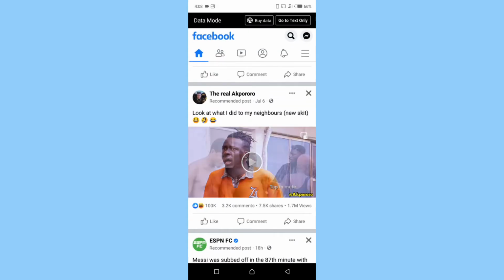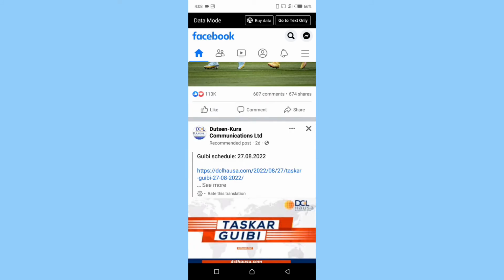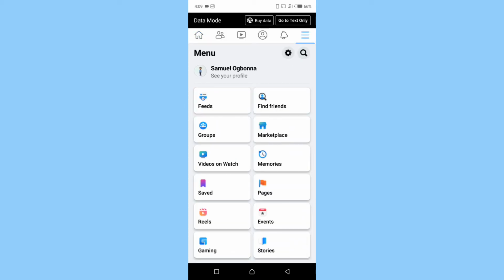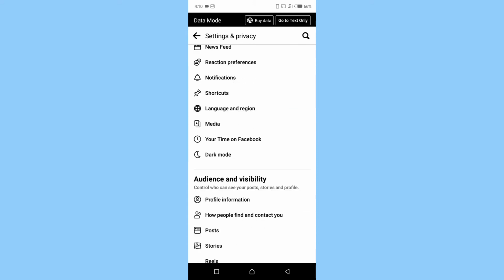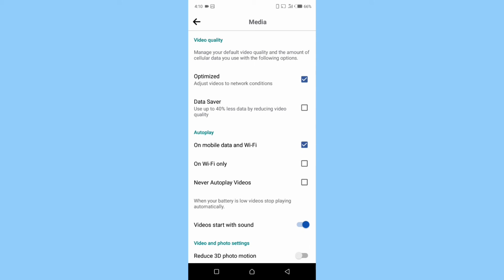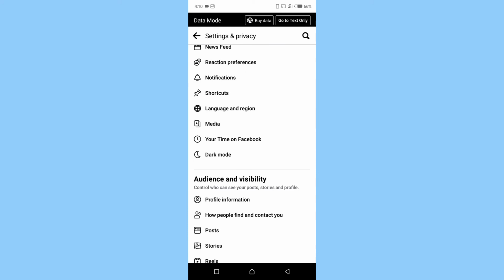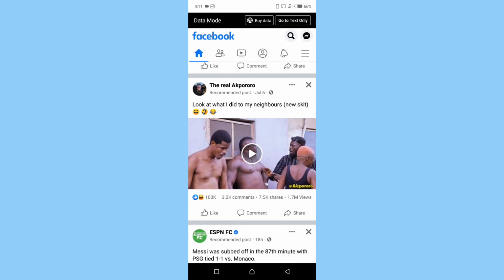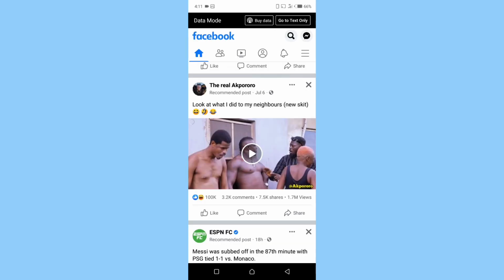How To Stop Autoplay Videos On Facebook PERMANENTLY | Digital Bulwark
How To Stop Autoplay Videos On Facebook PERMANENTLY | Turn Off AUTOPLAY VIDEO In Facebook || The Digital Bulwark

In this tutorial, I'm going to show you how to stop autoplay videos on Facebook step by step.

Facebook, an online social media and social networking service based in Menlo Park California, was founded by Mark Zuckerberg along with his fellow Harvard College students and roommates Eduardo Saverin, Andrew McCollum, Dustin Moskovitz, and Chris Hughes.

Facebook since 2006, allows anyone who claims to be at least 13 years old to become a registered user though this may vary depending on local laws.